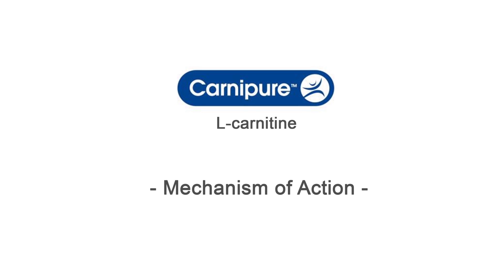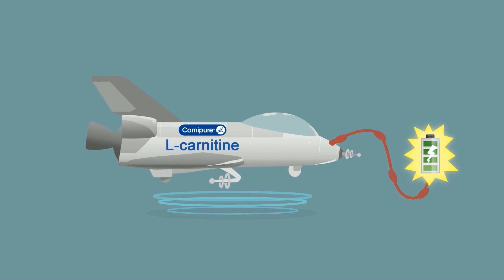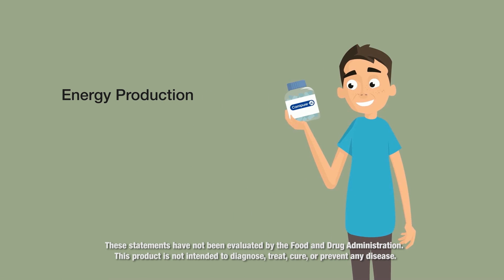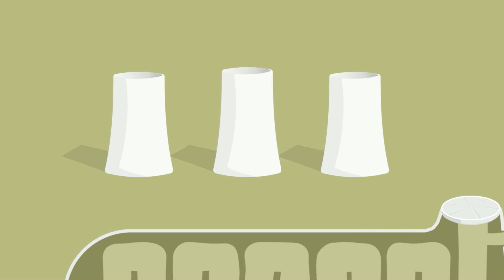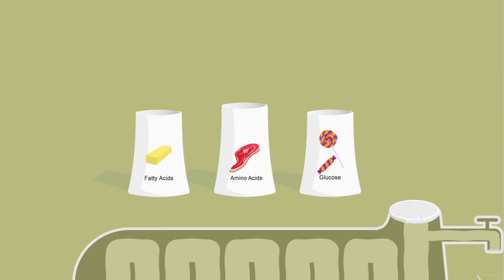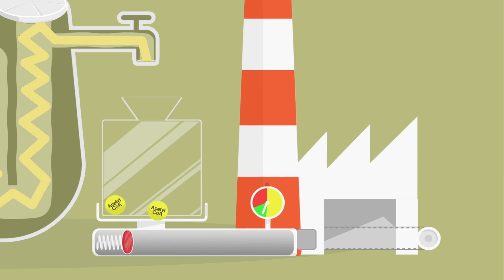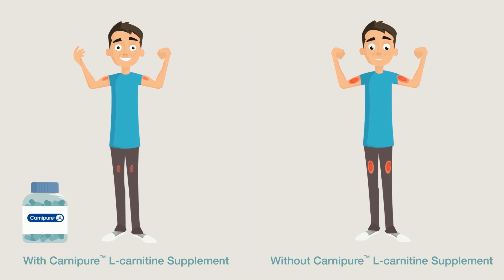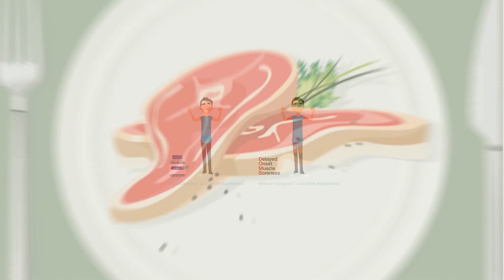Lonza Mode of action Consumer Use 5 27 15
L-Carnitine helps promote healthy weight management, maintaining healthy heart function and enhanced recovery from exercise are just a few. L-Carnitine is known to act by assisting cellular machinery with the transport of FAT into the mitochondria, where it is converted for energy. L-Carnitine is a supplement for both the strength athlete as well as those who wish to augment their fat reduction program.